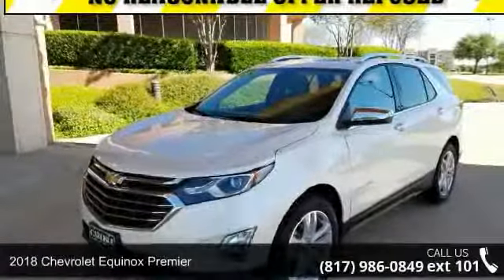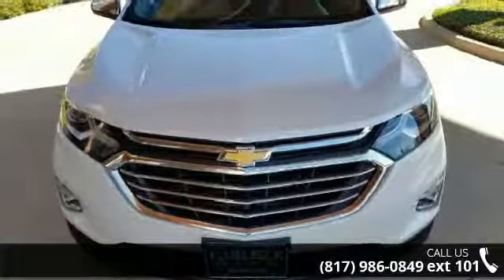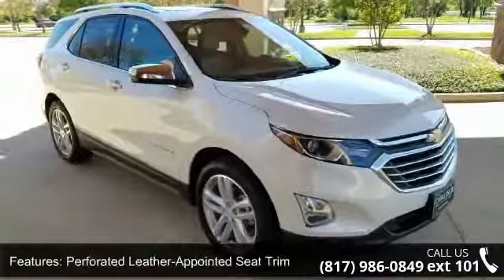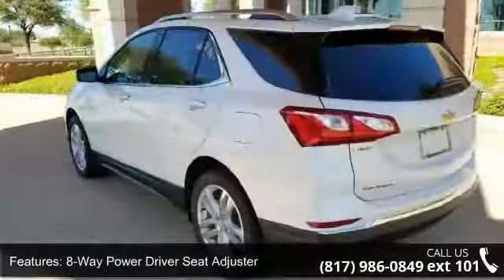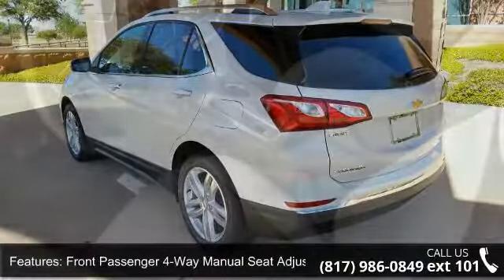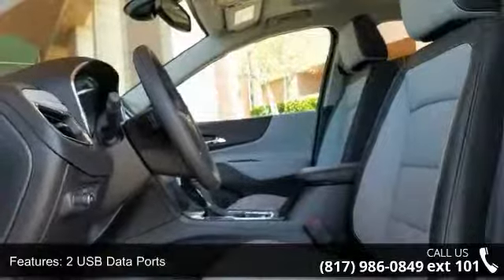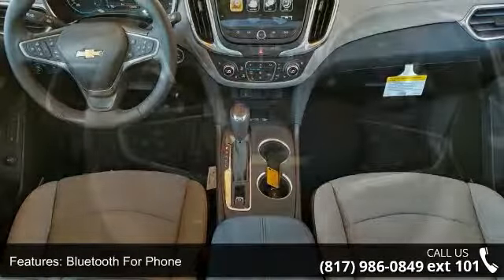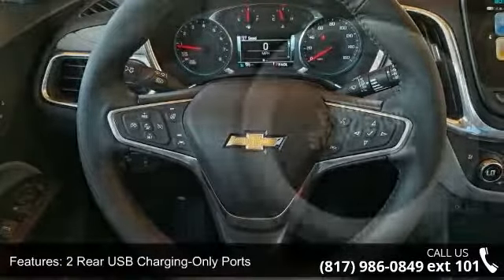2018 Chevrolet Equinox Premier - Carlisle GM - Waxahachie...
2018 Chevrolet Equinox Premier